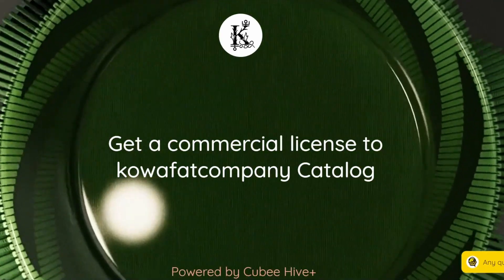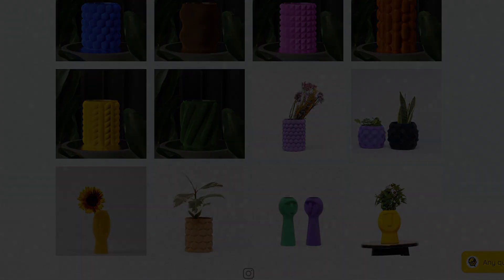How do I make a business of 3d printing. Final part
This is the final part of my journey in creating a 3D printing brand.

Spreadsheet - WIP